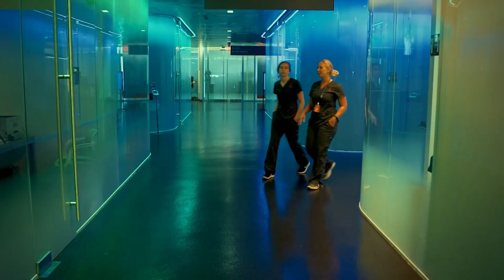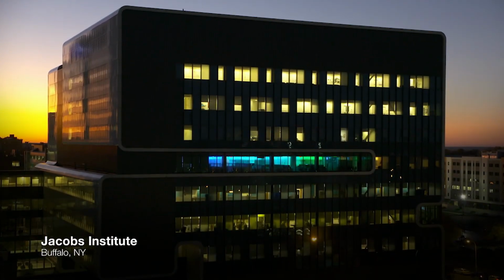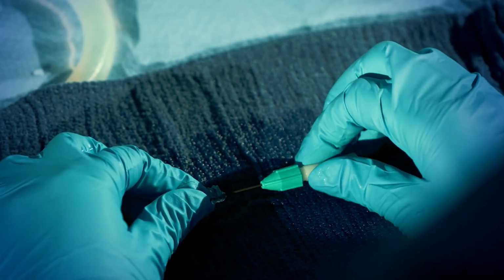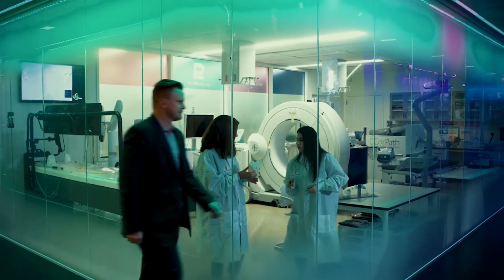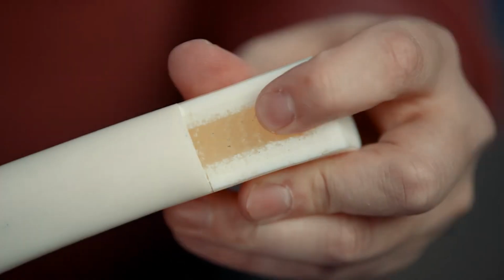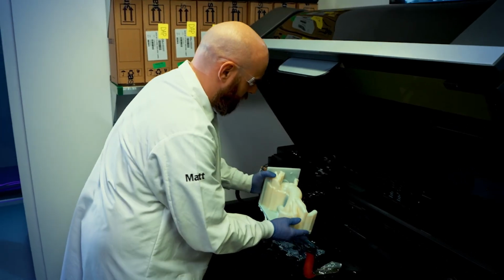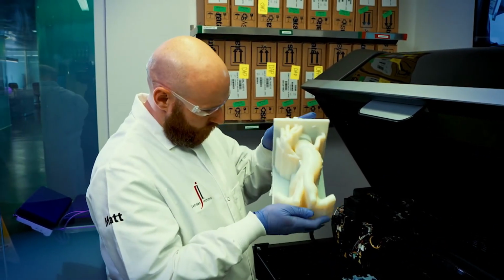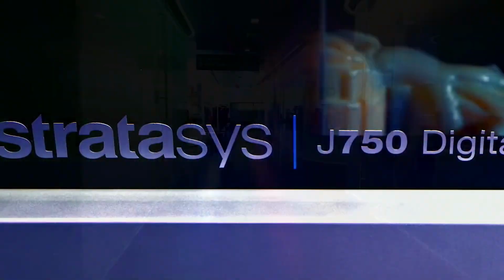이 정도면 가짜라고 못 믿겠다! 3D 프린팅으로 제작된 장기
안녕하세요 3D 프린팅 토탈 솔루션 전문기업 프로토텍입니다😊

Stratasys J850 DAP(Digital Anatomy 3D Printer)가 만들어내는
초현실적인 해부학 모델, 궁금하지 않나요?

Jacobs Institute에서는 J850 DAP 3D 프린터로 진짜와 같은 조직과
장기 모델을 만들어 의료 기기 개발과 교육을 업그레이드하고 있습니다.

마치 실제 인체를 다루는 듯한 촉감과 디테일 덕분에 수술 연습도 더 정확해지고,
의료 기기 테스트도 한층 정밀해졌죠.

자세한 내용은 영상으로 확인해 보세요!

출처.Stratasys(스트라타시스)